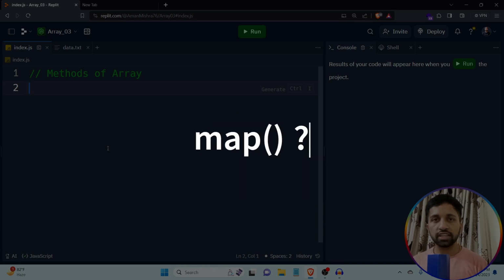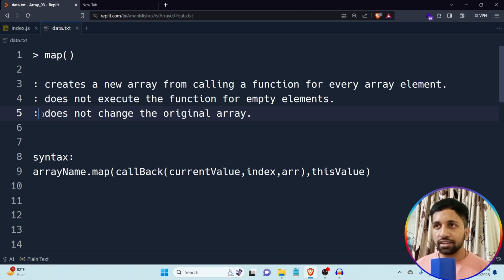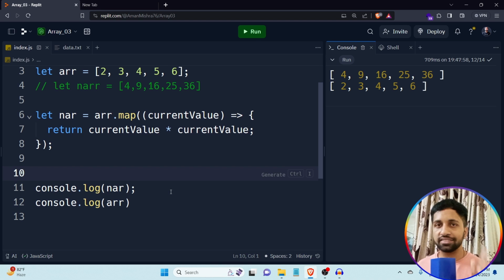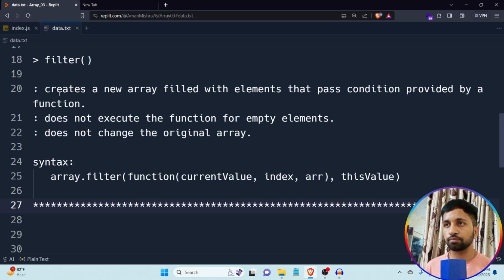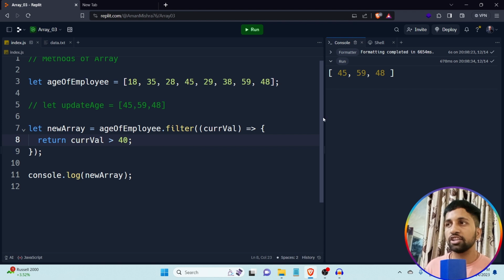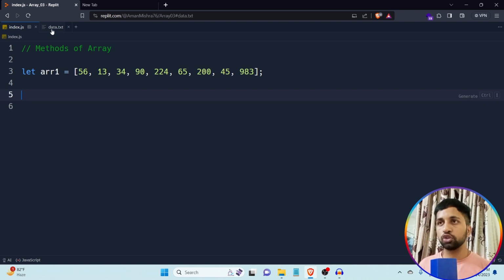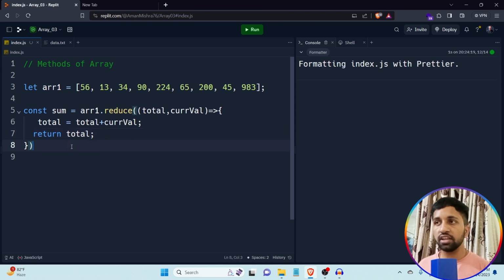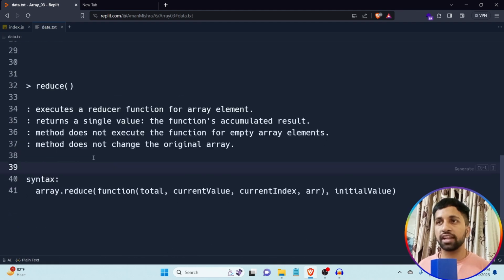map, filter and reduce methods | Array in JavaScript : #03 | JavaScript: Basics to Advance #16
TimeStamps:

0:00 Intro
0:28 map() method
8:59 filter() method
15:45 reduce() method
23:43 Outro